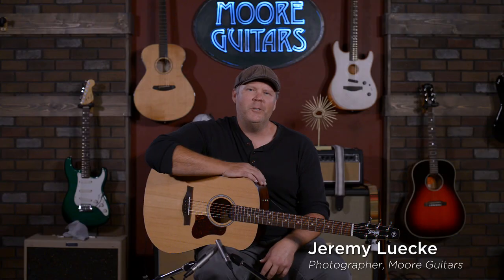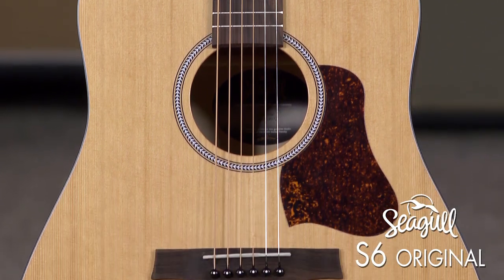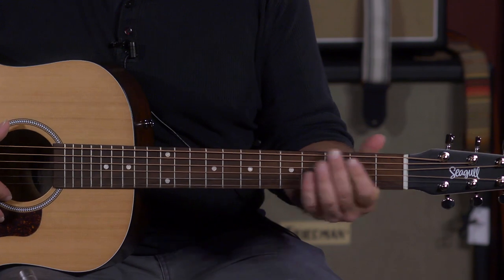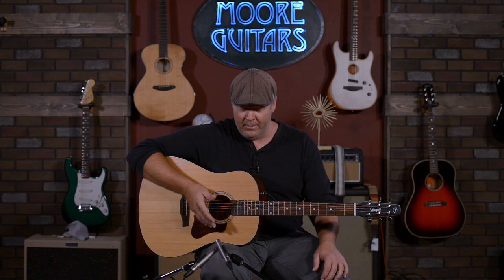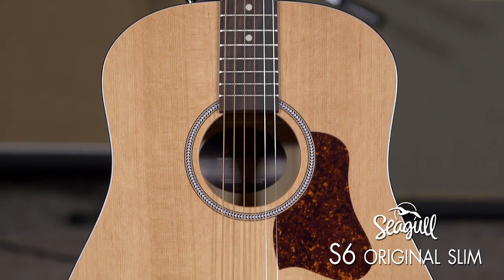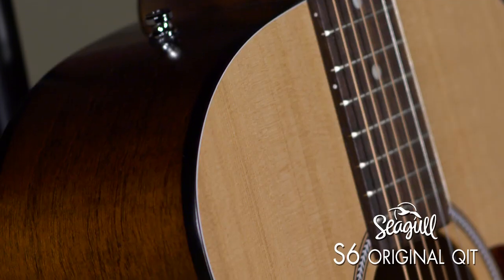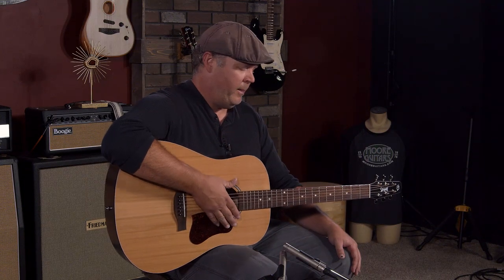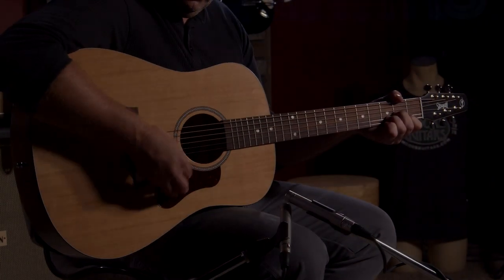Seagull S6 Original {Canadian made, eh?}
Jeremy demos one of his (and our) all-time favorite budget acoustics. And seriously, this would be on our list of favorites even at twice the price. It's just that good.
Built in North America with sustainably sourced native tone woods, the build quality and playability is impeccable. The tonality of this guitar will fit pretty much any playing style or music genre - it's simply well-balanced, warm and articulate.
It makes you wonder what's going on up in the Village of La Patrie, Quebec. This tiny town has a population of 475, half of which are guitar builders! The entire Godin family of brands (to which Seagull belongs) matches or beats the quality/value ratio we see in virtually ANY Asian import guitars. Is it the water? Or the poutine?